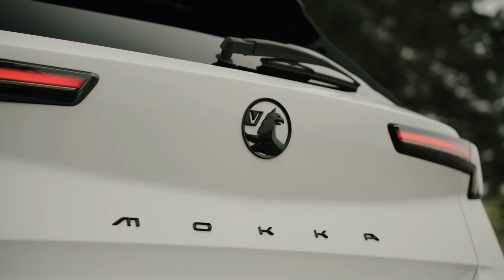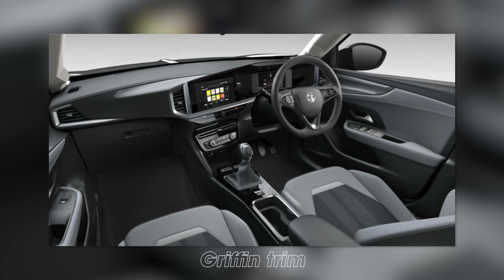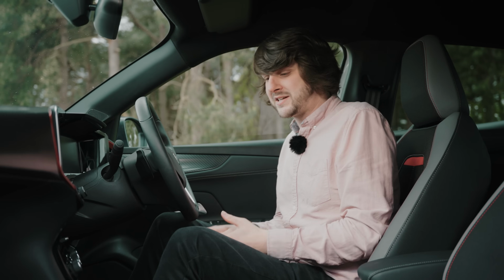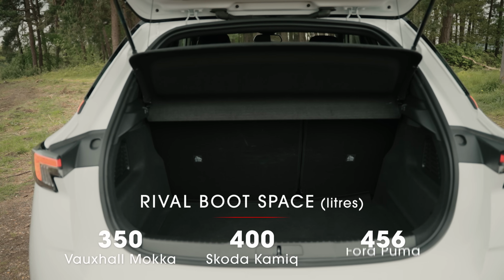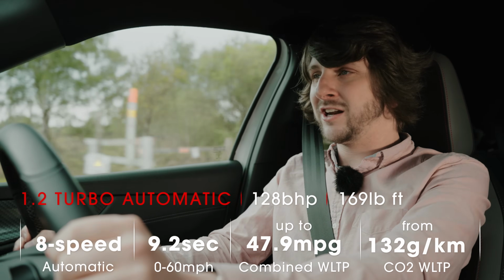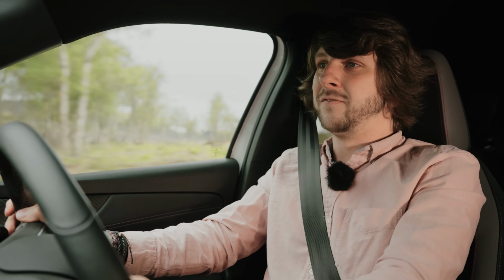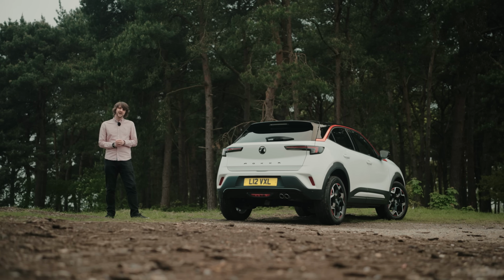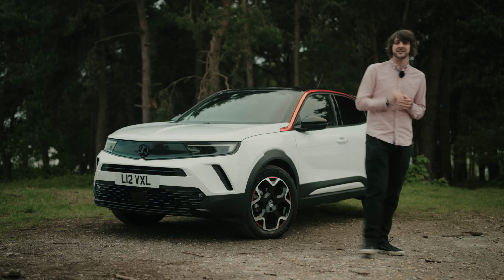NEW Vauxhall Mokka review – why this BIG selling SUV is better than EVER | What Car?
In this new Vauxhall Mokka review, we look at whether this big selling SUV deserves to be so high up the sales charts.

Video chapters:
0:00 What is the Vauxhall Mokka?
0:50 Interior review
2:37 Rear seats and practicality
3:37 Mokka electric
3:56 New hybrid engine
4:18 Engines and performance
5:05 Driving impressions
6:02 Trim levels and pricing
6:58 Safety
7:33 Verdict and outro